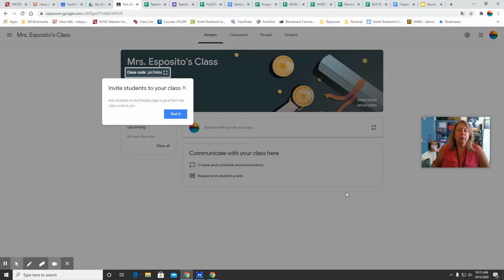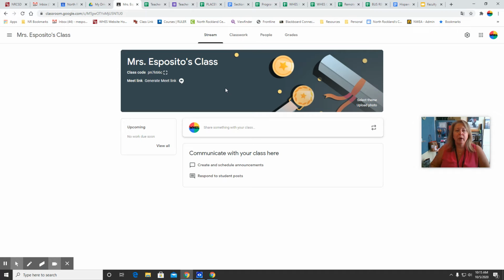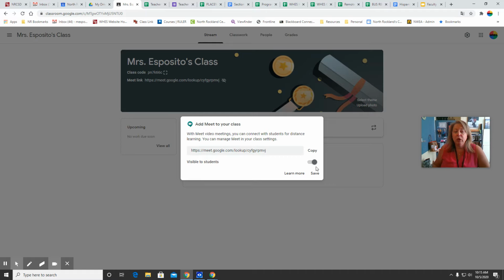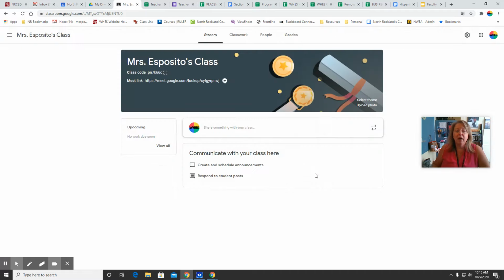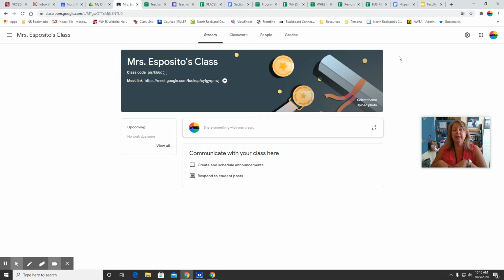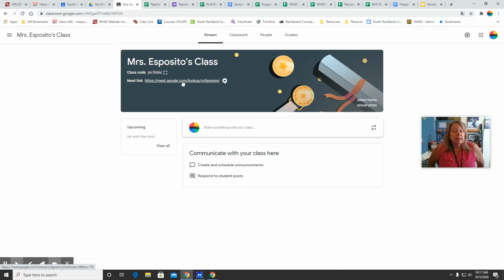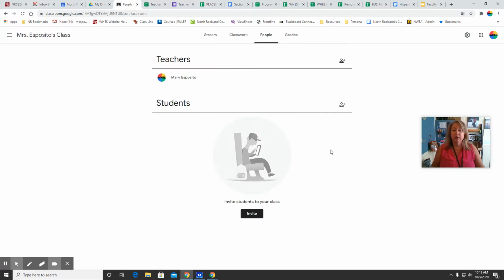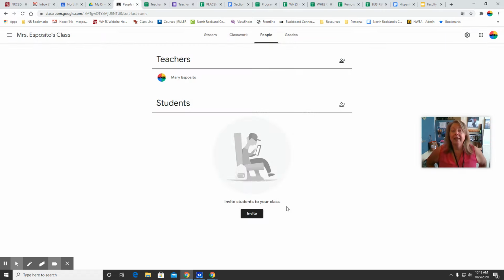How to create a google classroom and google meet link